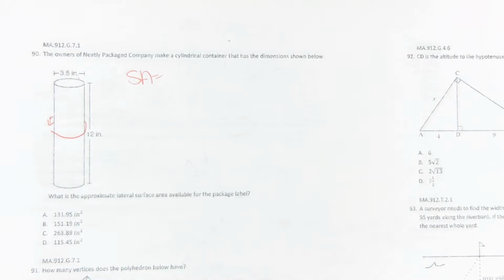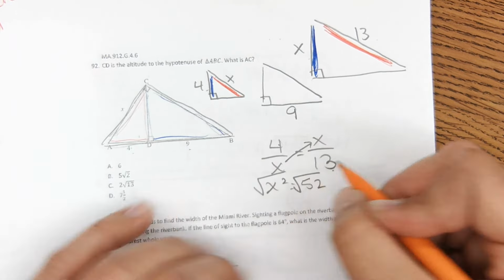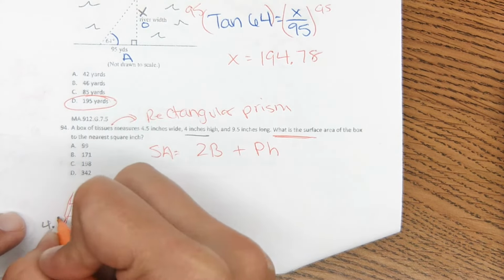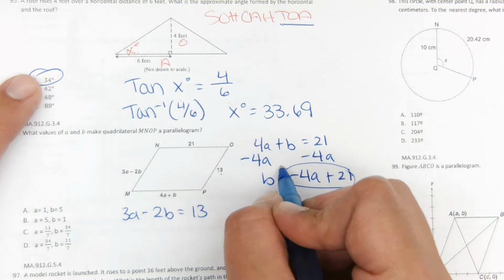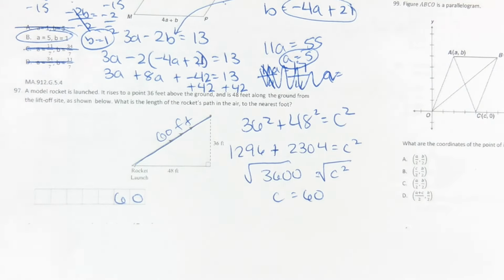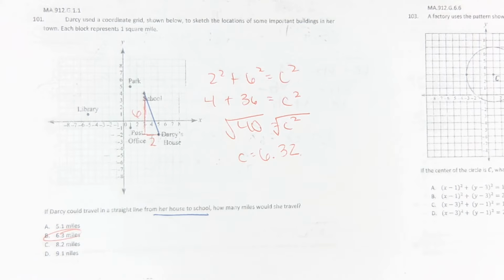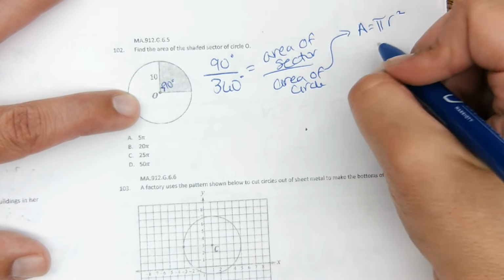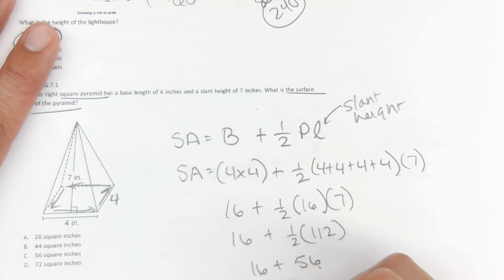Geometry EOC Practice Test #84-105 Comprehensive Review Florida BEST EOC